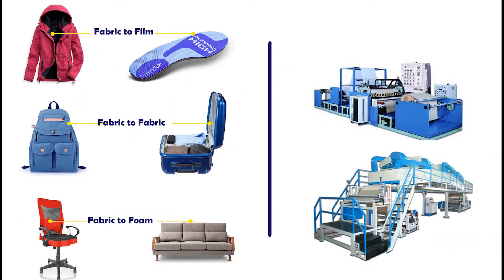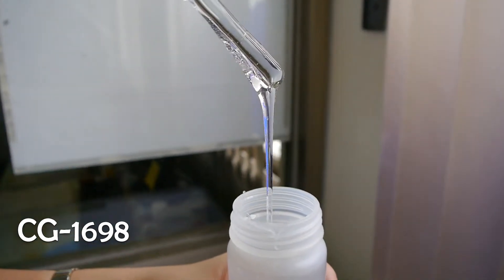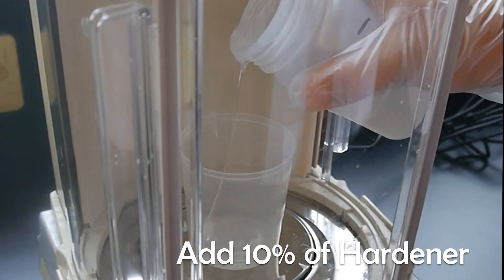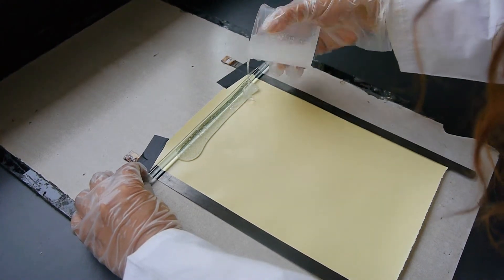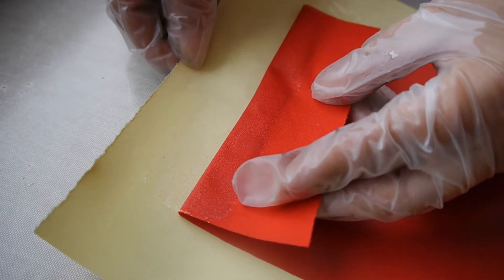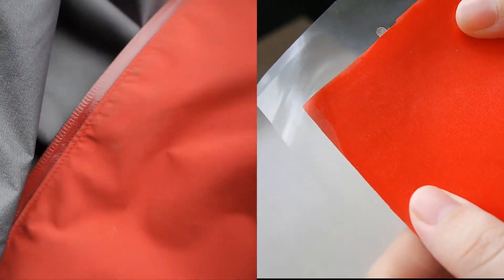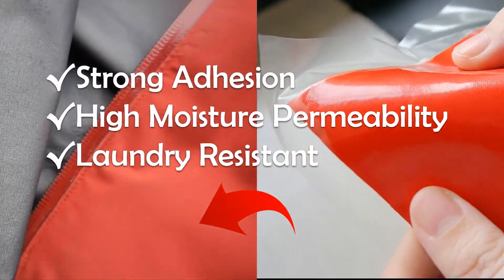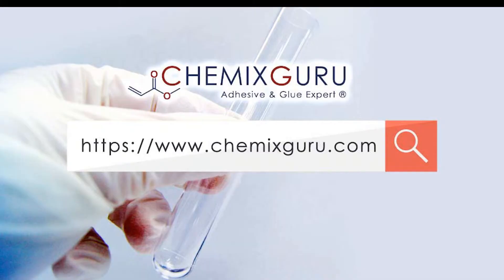PU Adhesive for Fabric to Film (CG-1698)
CG-1698 PU Laminating Adhesive for Fabric to Film
CG-1698 is a solvent based PU adhesive for fabric and film. It can be implemented to a variety of fabric, such as Micro suede, pellet fleece velvet and Nylon.